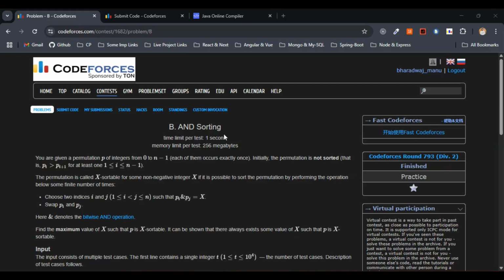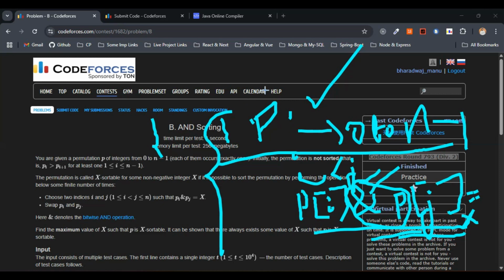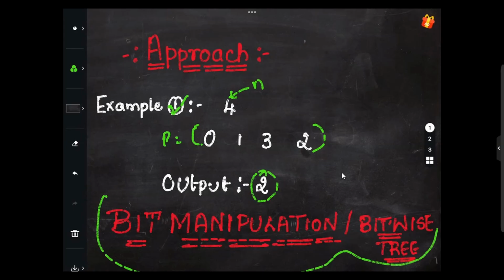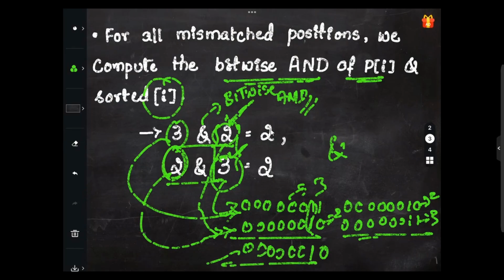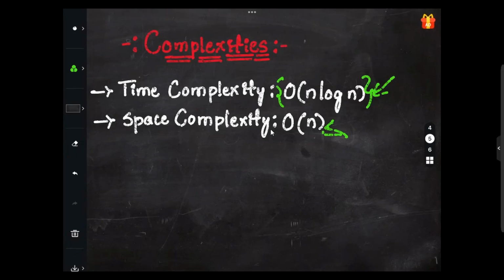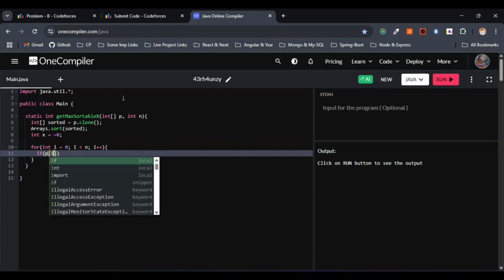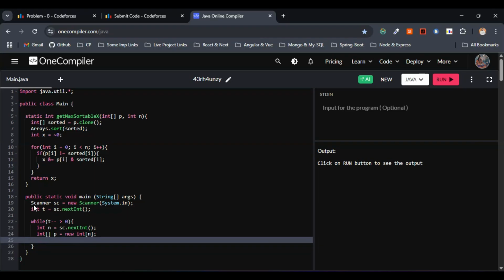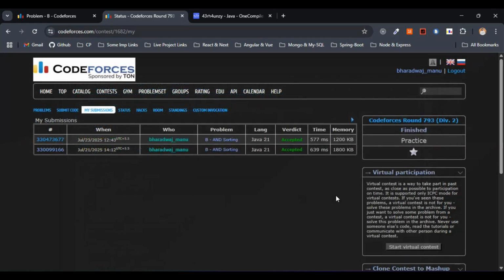51. Codeforces Round 793 (Div 2) B. AND Sorting : JAVA